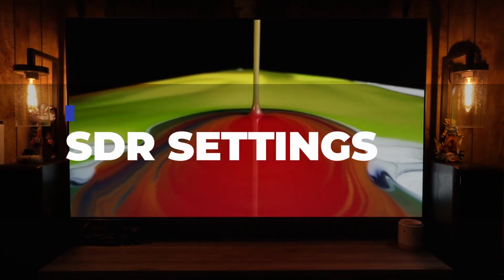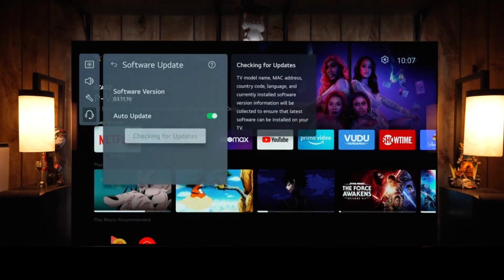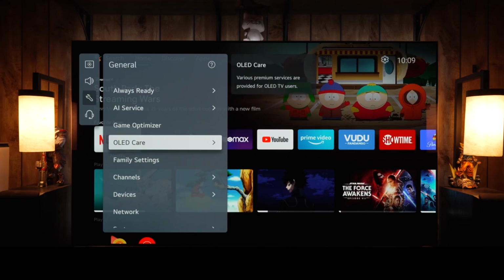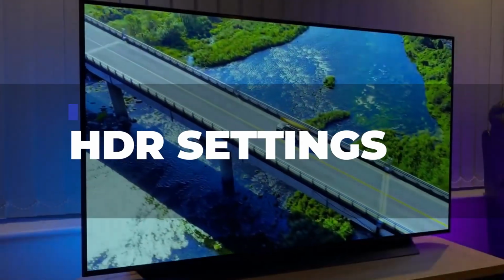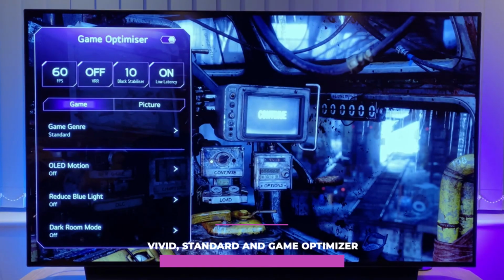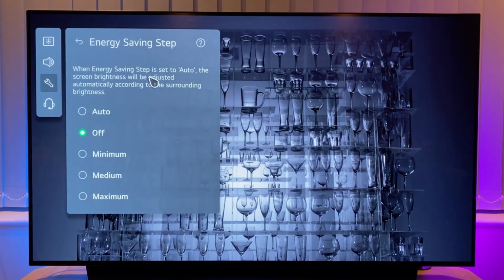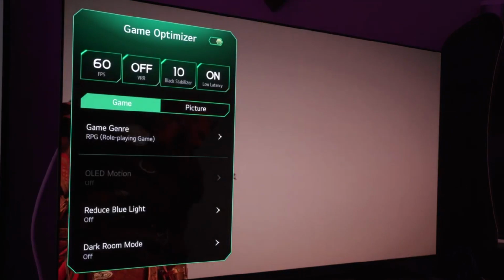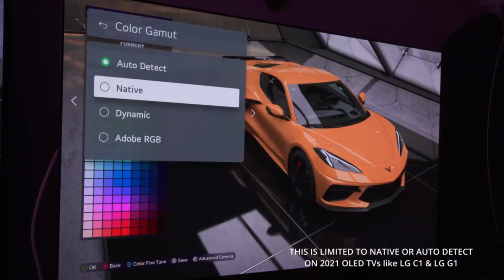2022 LG C2 Complete Setting Guide : Before & After Picture Setting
2022 LG C2 Complete Setting Guide : Before & After Picture Setting. Lg c2 is a superb tv for watching movies in a dark room. While LG c2 gaming has a higher peak capacity as well. The 2022 LG c2 settings make the best oled tv picture quality stand out even more. The LG c2 review handful improvements provide the best viewing with an exceptional experience. However, the best 4k tv of 2022 comes in different ranges, sizes, and models.

To achieve the best possible results from the new LG C2 Oled, what steps should be taken to maximize the image quality? The picture quality on this gadget's OLED display, which boasts a whopping 4k resolution, is unparalleled. So, Let’s find out how as we discuss the  Before & After Picture of the 2022 LG C2 Complete Setting Guide

Timestamps
00:00 Introduction
00:24 Dolby Vision
01:24 SDR Settings
02:21 HDR Settings
03:59 Gaming
05:43 Card: Why You Should Buy LG C2 90 Days After Review: Gaming Productive Still Good or Fail